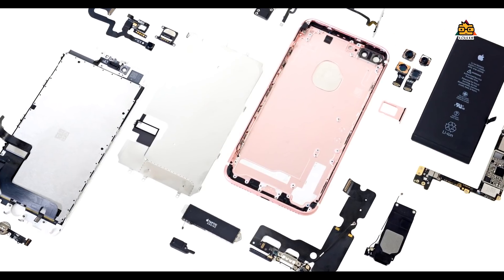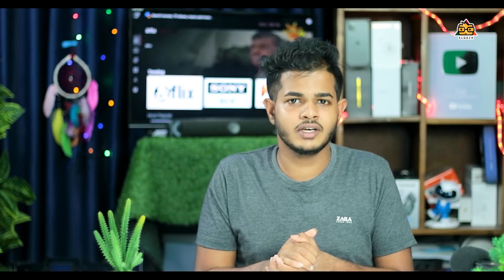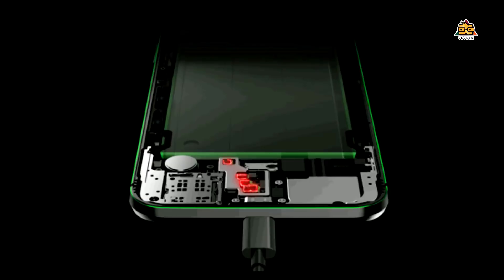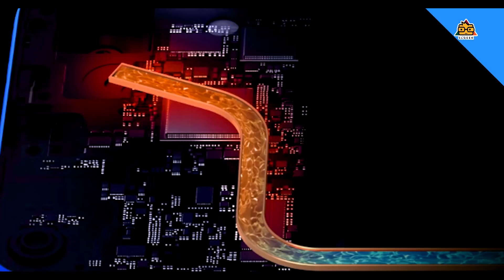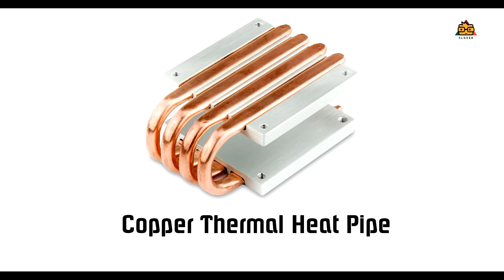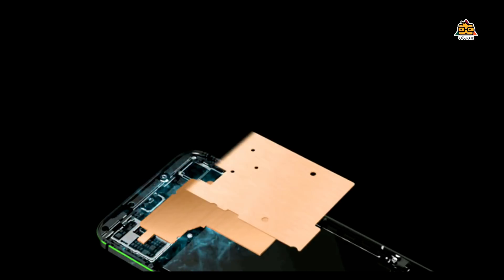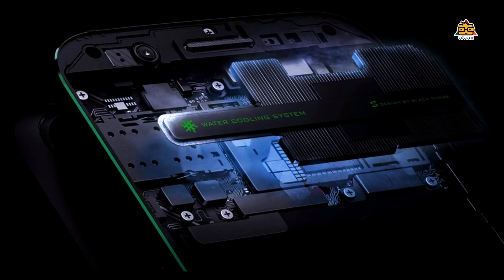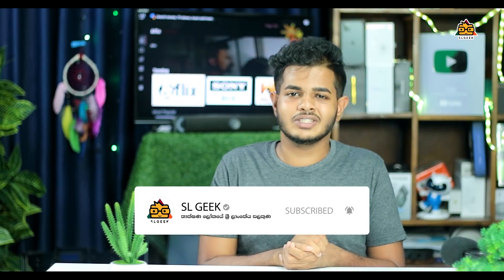Smart Phone Liquid Cooling System - How it works ?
Nowadays, Smart phones comes with their own cooling systems. Some are called copper cooling, water cooling and many more. So in this video, we are going to check about these cooling methods.

Design & Print Mugs / T Shirts Online - Delivery within Sri Lanka